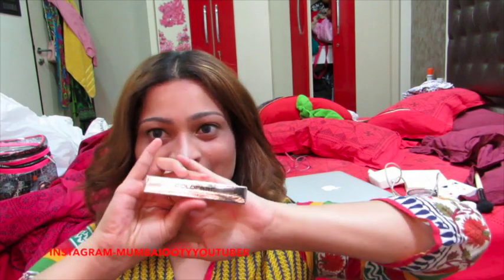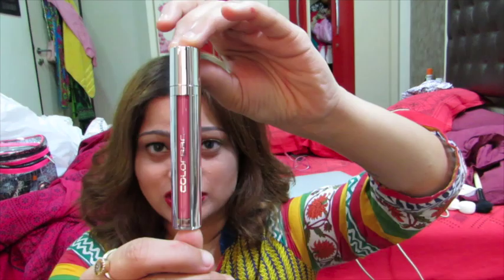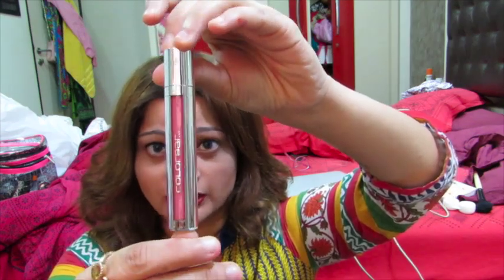My worst ever Lipstick from COLORBAR KISS PROOF LIP STAIN in ROYAL PINK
Few Simple exercises for Big Belly, Fitness, Weight loss - Priyanka George (Mumbai Blogger)